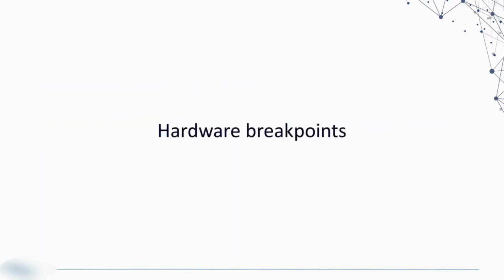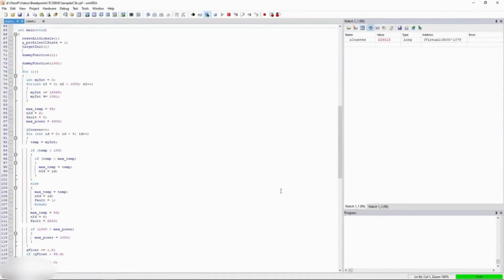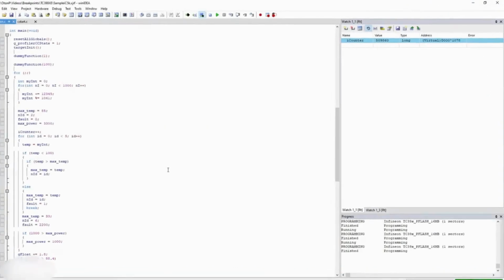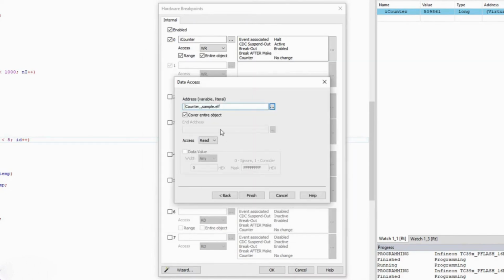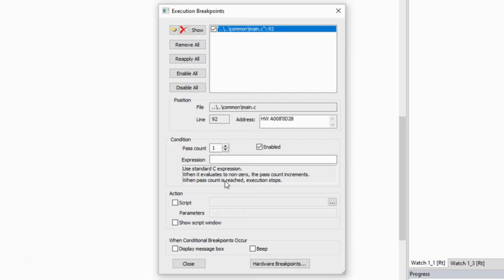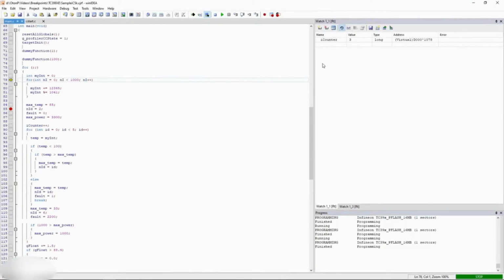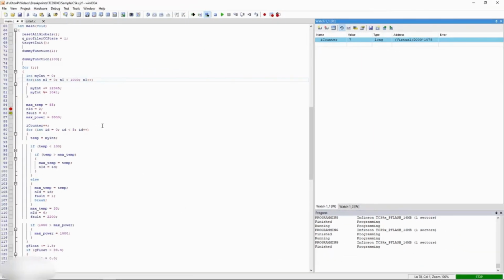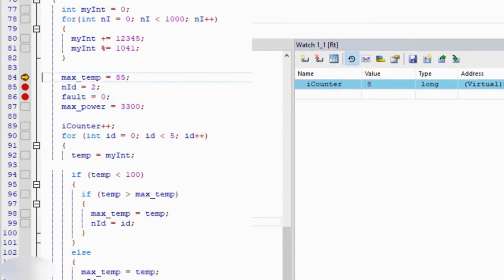Breakpoints in TASKING winIDEA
𝗧𝘂𝘁𝗼𝗿𝗶𝗮𝗹 – 𝗕𝗿𝗲𝗮𝗸𝗽𝗼𝗶𝗻𝘁𝘀 𝗶𝗻 𝗧𝗔𝗦𝗞𝗜𝗡𝗚 𝘄𝗶𝗻𝗜𝗗𝗘𝗔

What types of breakpoints are available in TASKING winIDEA, and when should you use each one?

This tutorial gives you a clear insight into how breakpoints work, the different types available, how to configure them, and when each one is most useful. It also covers advanced breakpoint features in winIDEA, including data access breakpoints, conditional breakpoints, and using breakpoints to trigger Python scripts.

What you will learn:
• How hardware breakpoints work and when to use them
• How software breakpoints differ and their limitations
• How to set data access breakpoints to catch memory reads and writes
• How to use conditional breakpoints to pause only when specific conditions are met
• How to trigger scripts from a breakpoint for advanced automation

⏱ Timestamps:
0:00 Intro
0:57 Hardware breakpoints
1:34 Software breakpoints
3:43 Data access breakpoints
6:14 Conditional breakpoints
8:21 Triggering scripts